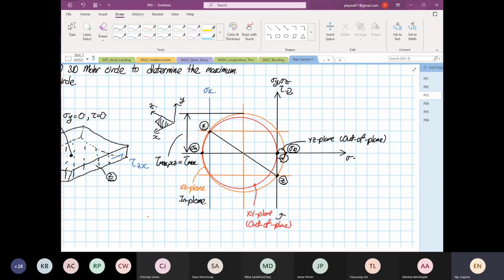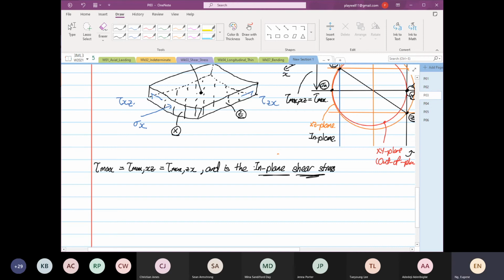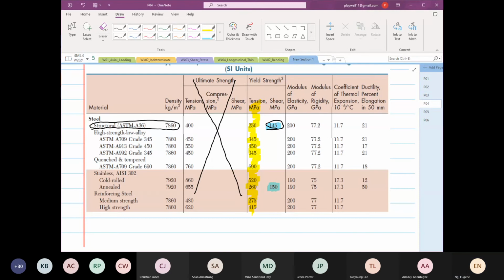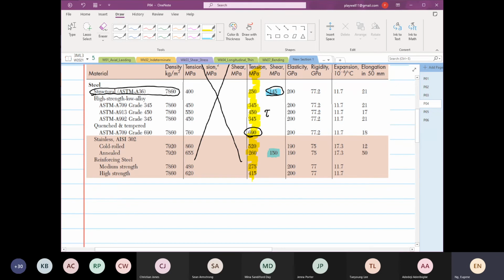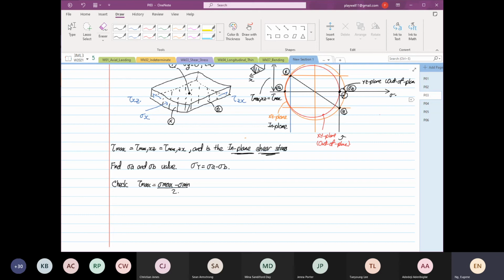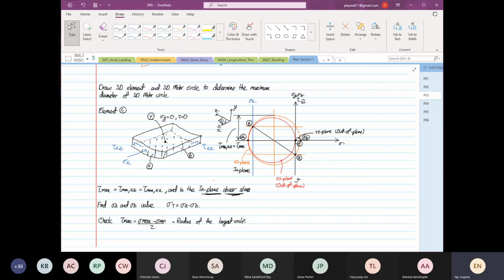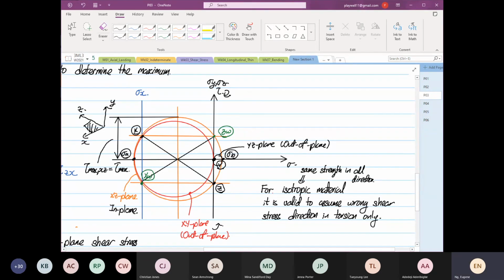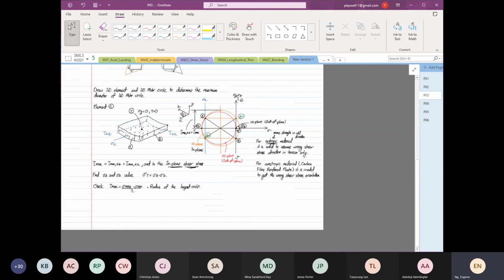W13 Yield Comp P6